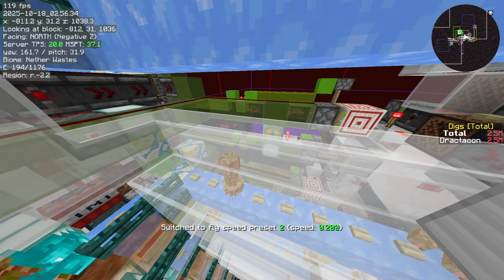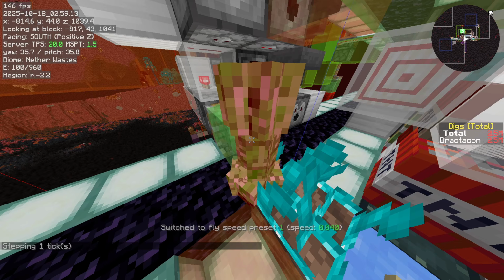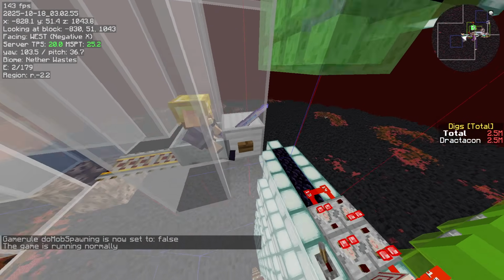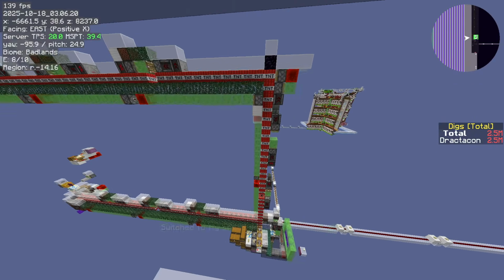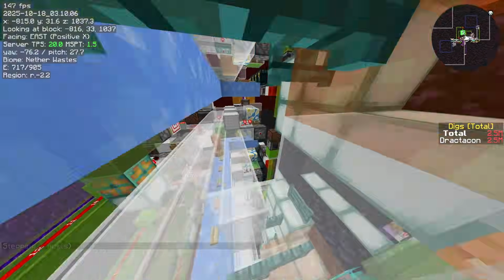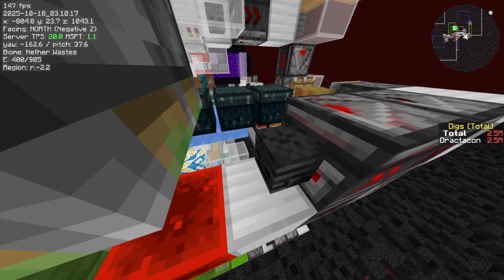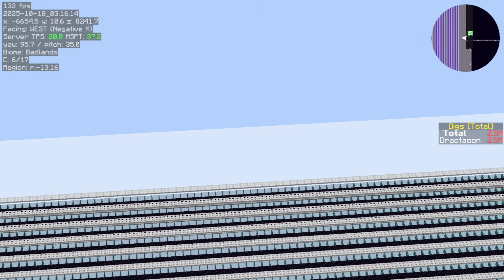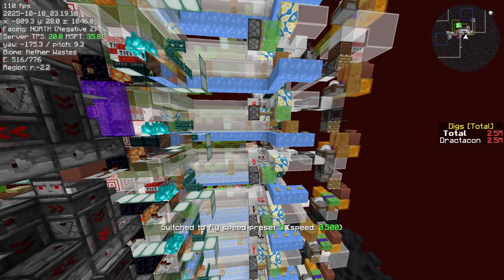Minecraft Showcase: 1mil slime block/h oozing slime farm using sound suppression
some quick answer for common question and notes:

**require bat switch** it is is near spawn chunk in wdl

version: only legit in 1.21.0, above that you will need to reintroduce sound suppression or have a way to dupe shulker with oozing potion. Tested in ver 1.21.4 and 1.21.0

Lag: running at 46-48mspt on i5-12450, rtx 4050 laptop with lithium ofc

Tip for building: with the new light engine and the light suppressor in the wdl, u would need to perform all the portal light update, then use sound suppression to slice them, then perform light suppression to remove the roof while keeping skylight 0

sound suppression tip: on channel 10, any budded trapdoor that suppose to be open is a suppressor. on channel 10, simply place trapdoor then redstone block to bud it

nether side could blow up due to some kind of lag, always let the farm warm up and stabilize before switching dimension. should take back up before running the farm

in wdl use /carpet lightupdate off and command to enable the full spawning size

version for wdl is 1.21.4 but should work fine in 21.0, crafting array could be mess up due to stackable shulker being stupid

Timestamp:
0:00 - 10:00 - Mechanic explanation
10:00 - 19:33 - Redstone explanation
19:33 - 23:16 - Turning off and on the farm